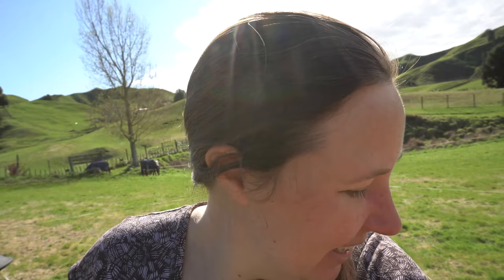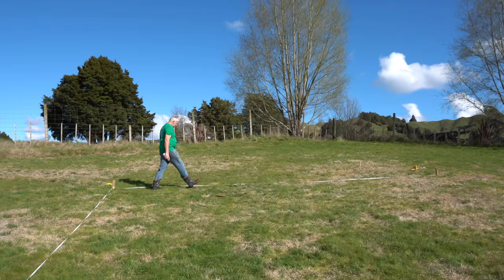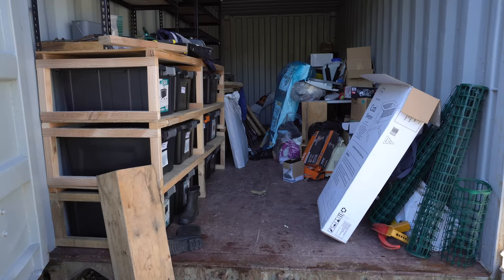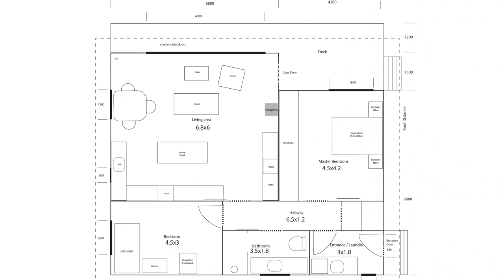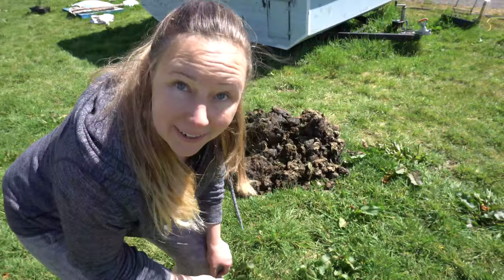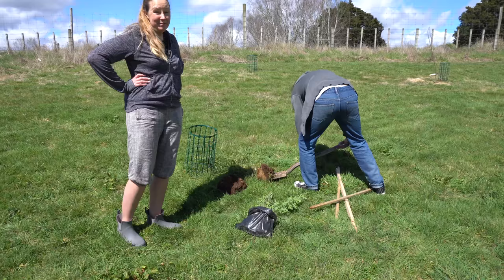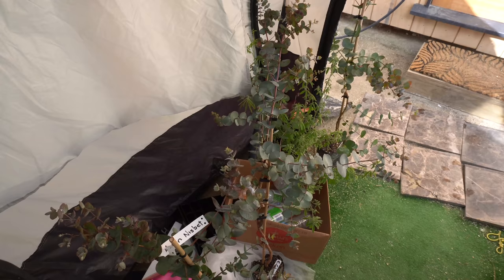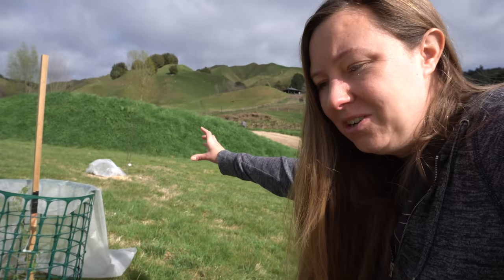Marking Out House Site | Off Grid Lifestyle NZ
In this video, we mark out our house we designed and realise that it's a little too small. I modify the design and extend the house 2m sideways. I also plant more in the food forest.

Thank you to my patrons who have helped make these videos possible